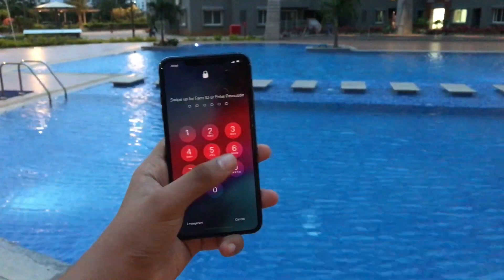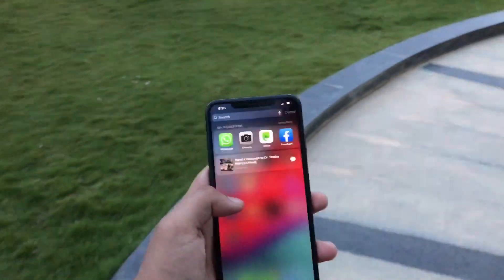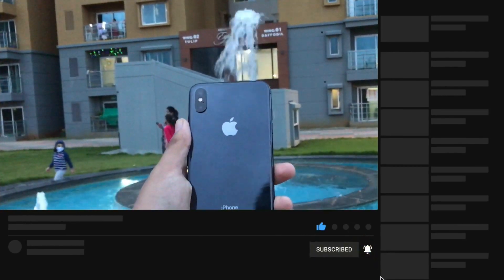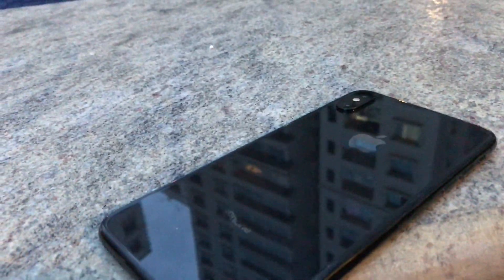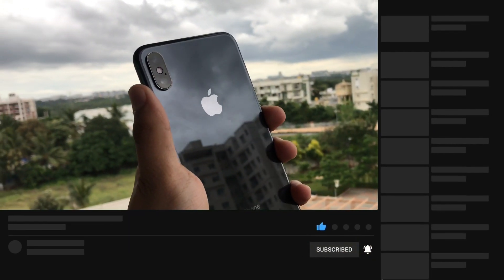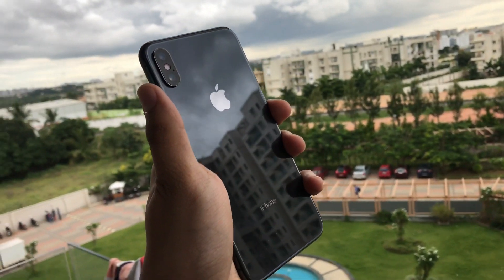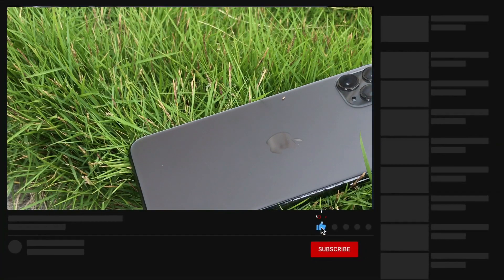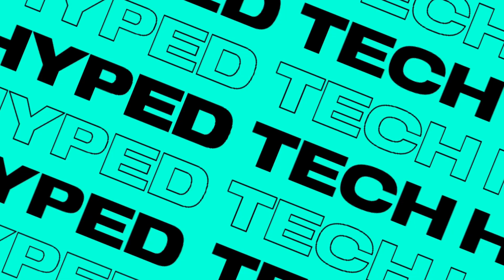IOS 14.2 Beta 2 CHANGES, UI IMPROVEMENTS and More - PREVIEW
Hey Wassup Everyone How you Doin Today ? So Last Week Apple Released IOS 14.2 Beta 1 and Todays Marks the 1 Week Of Beta 1 So In This Video i Will Discuss Some Features Improvements and many more Things Expected to Come With The Beta 2 i Have Also Provided Time Stamps Below:-

Time Stamps

0:00 Intro
0:11 IOS 14.2 Beta 1 Recap
0:21 IOS 14.2 Beta 2 Release Date Expectations
IOS 14.2 Beta 1 Build Number Says...
1:10 Apple Setting World Records!
1:35 IOS 14.2 Beta 2 Major Tweaks
2:11 IOS 14.2 Beta 2 is For IPhone 6s And 7 Users
3:00 Outro

Cheap Prices For iPhones:
iPhone XR